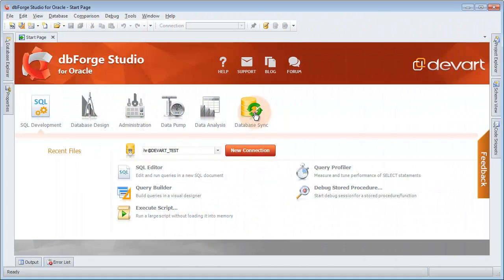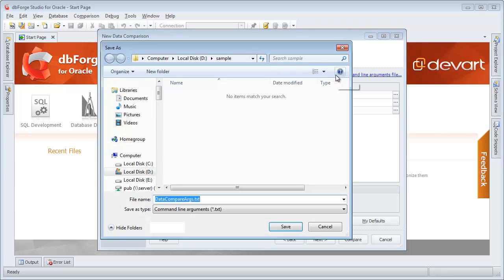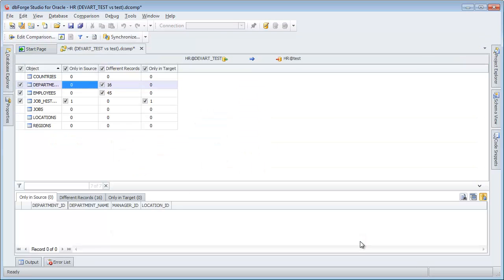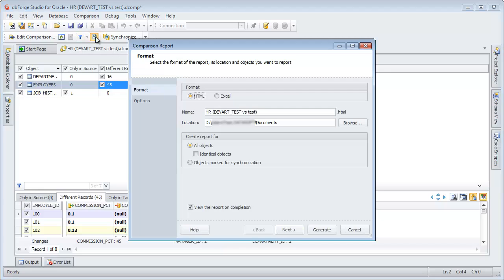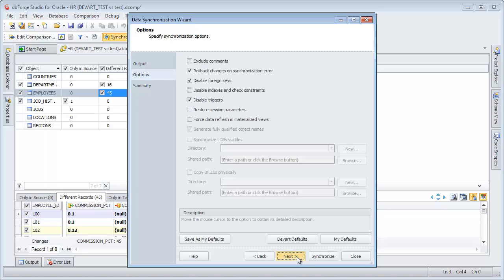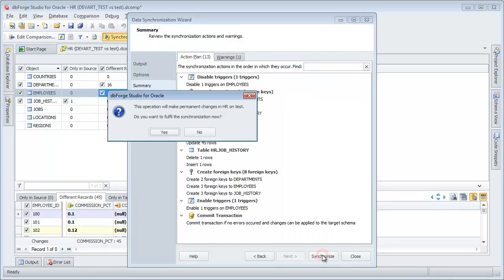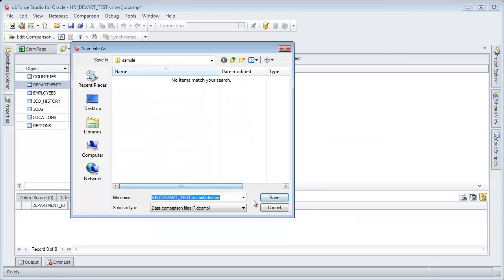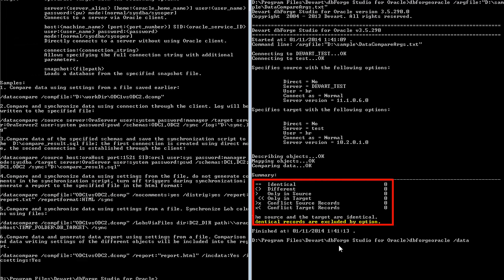Compare and synchronize Oracle data using powerful Oracle IDE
Learn how to compare Oracle tables, observe differences and synchronize data using Oracle management tool by Devart.